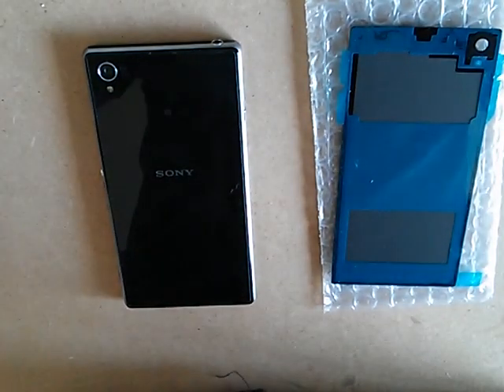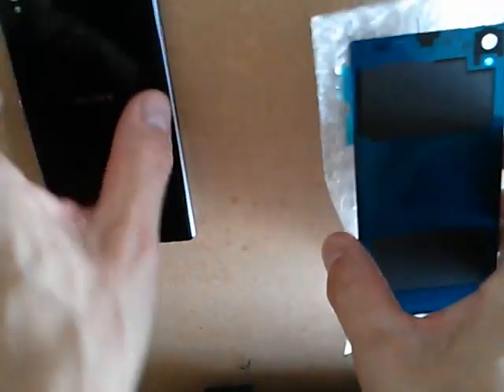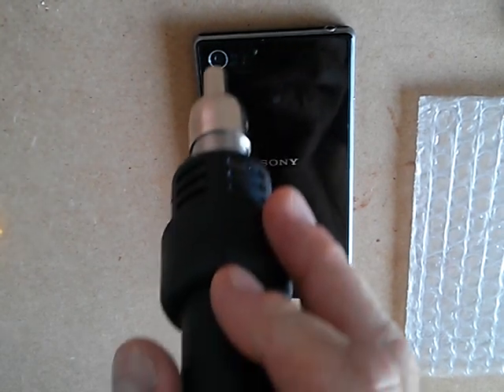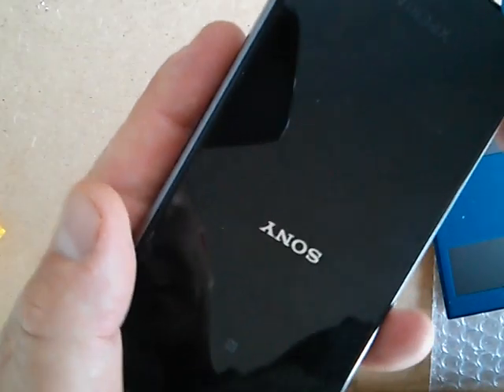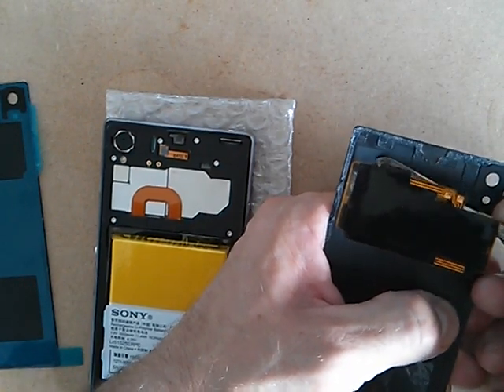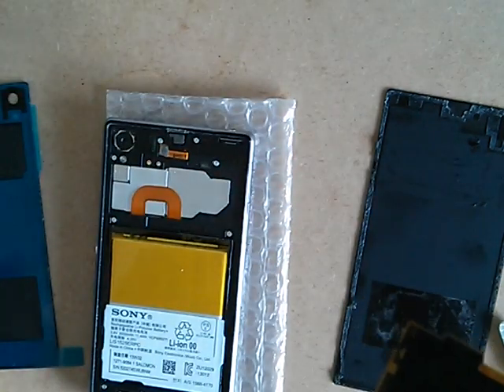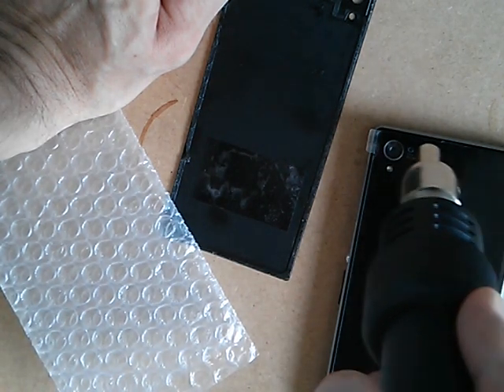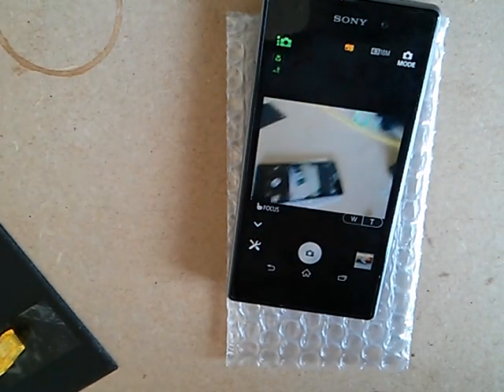Replacing the back cover of a Sony Xperia Z1 and transplanting NFC Chip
This is a tutorial for replacing the rear cover of a Sony Xperia Z1. I bought a new cover for my Z1 as the old one was scratched, but the new one came without the NFC chip, so I had to transplant the old one. It's easy to do, just copy the way I did it.